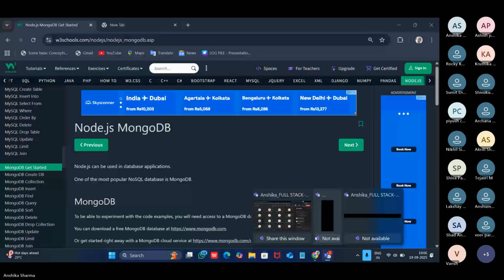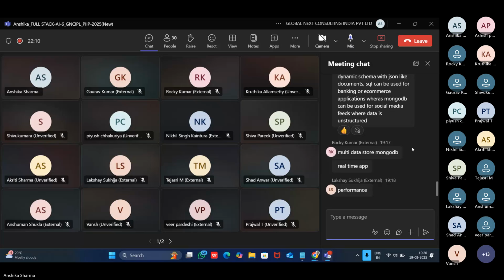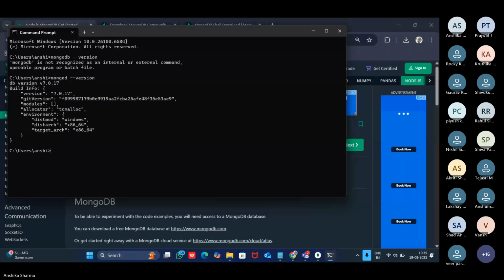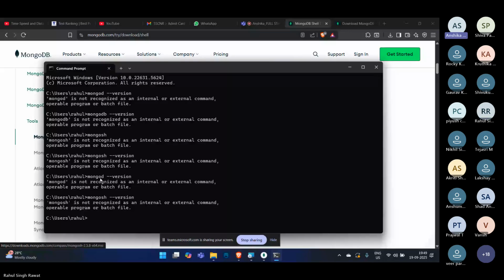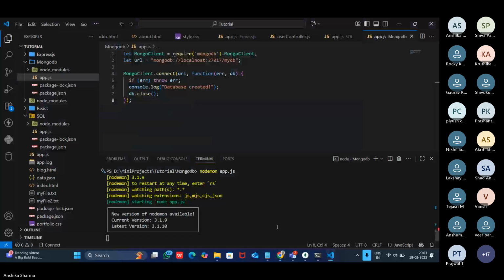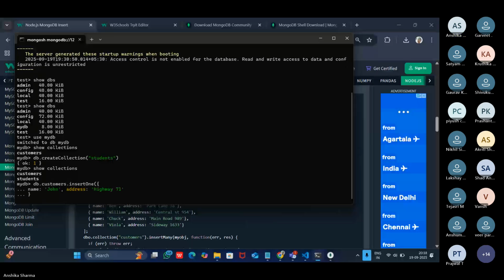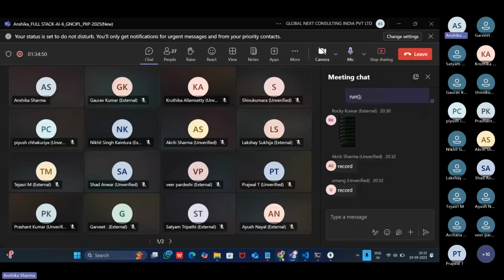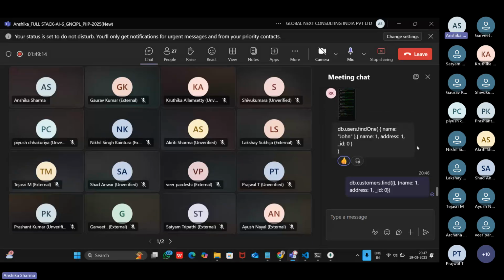Anshika FULL STACK AI 6 GNCIPL PIIP 2025New 20250919 152504UTC Meeting Recording